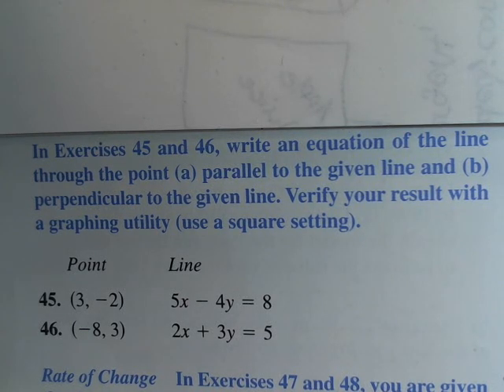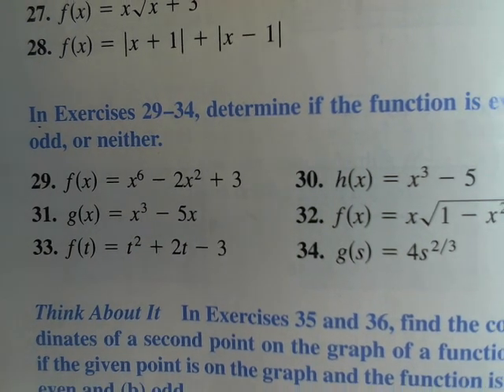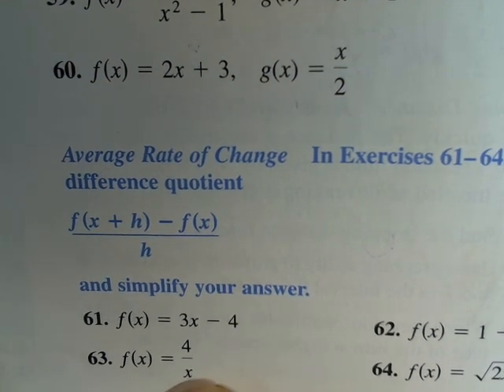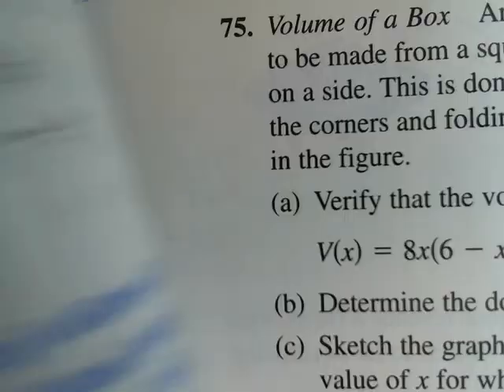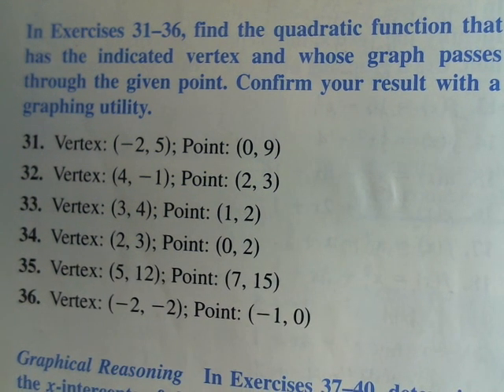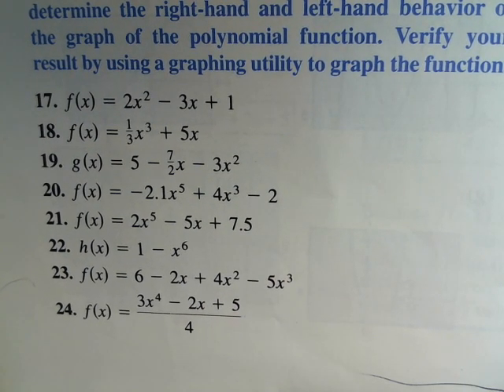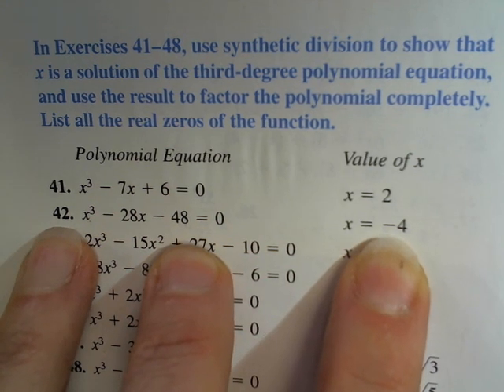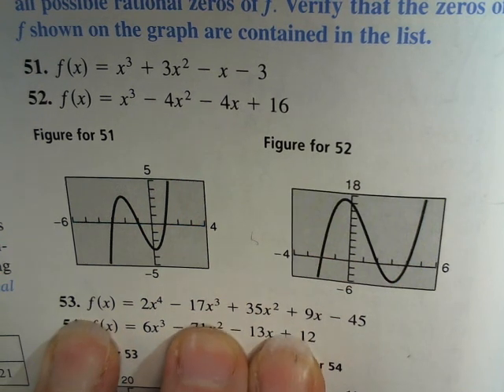PreCalc H Review #2 for the midterm